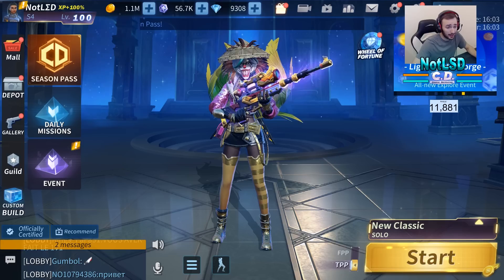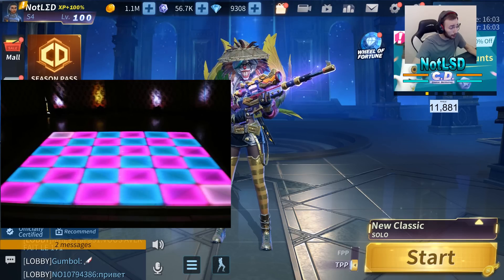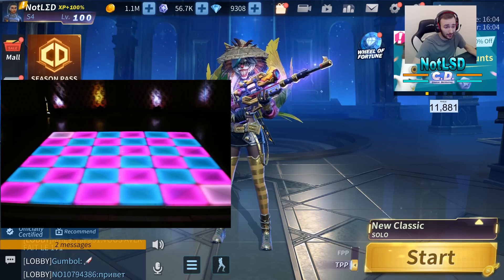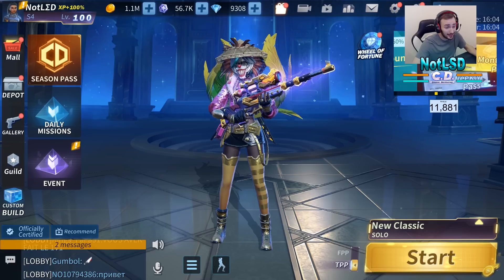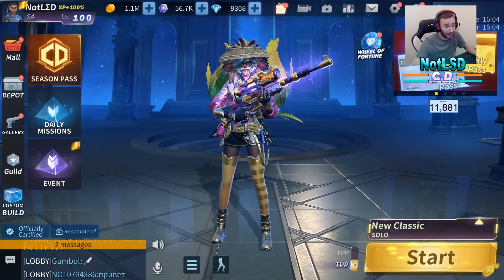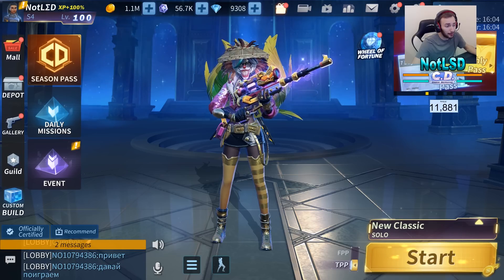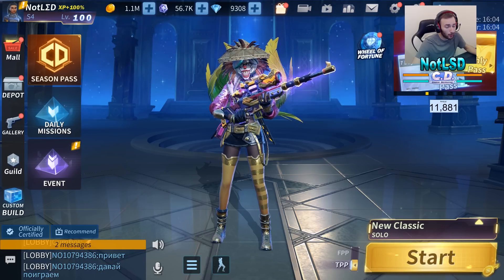New* Dance Trap on Creative Destruction :O :O